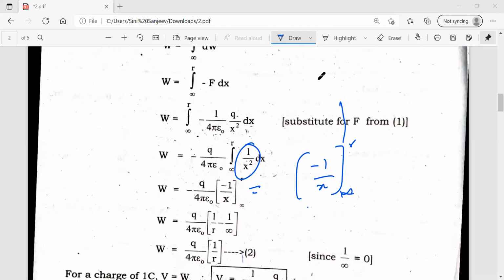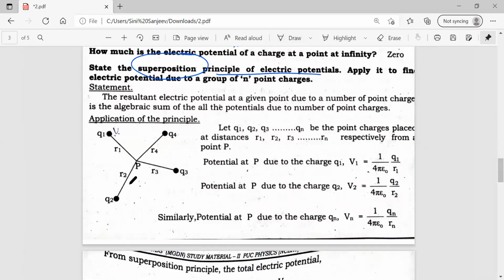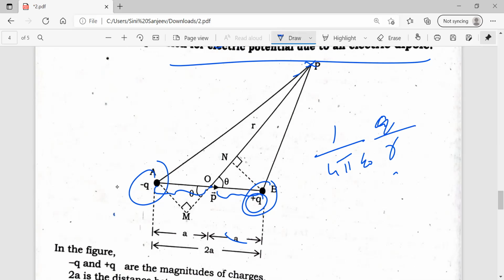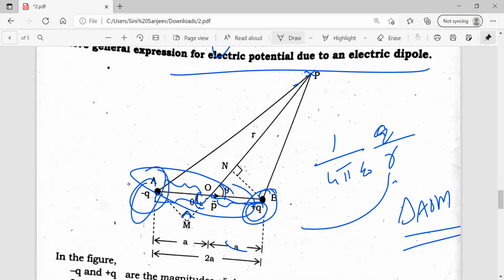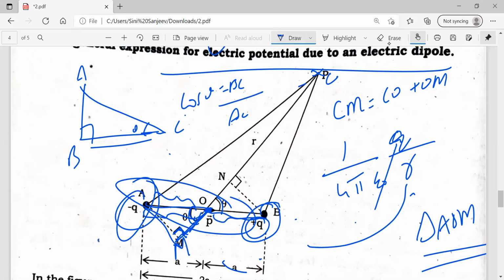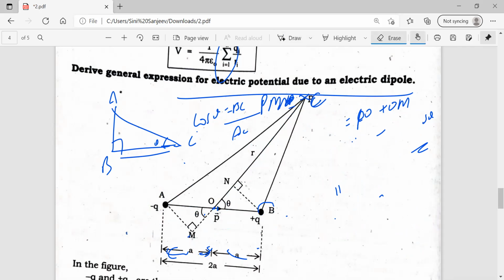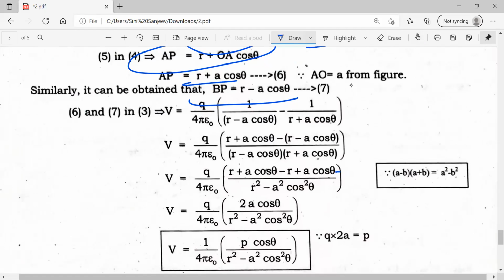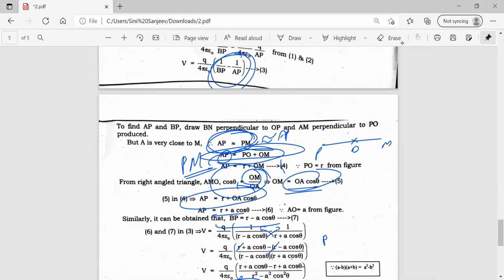Electrostatic Potential | Session 4